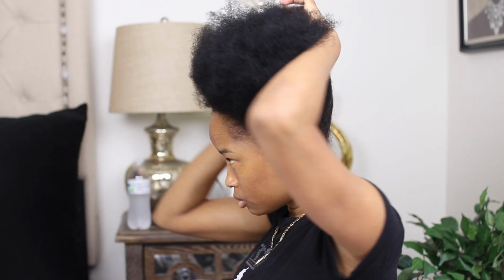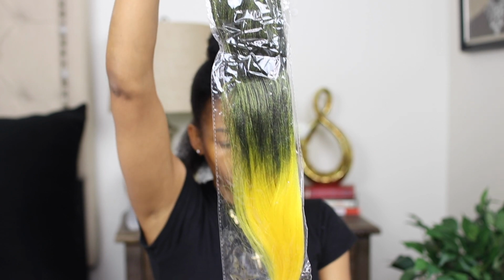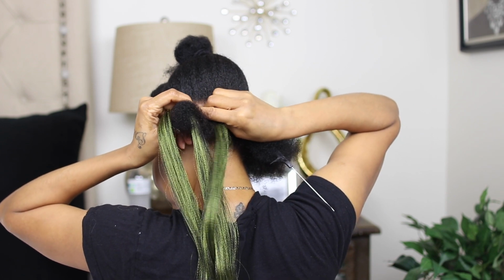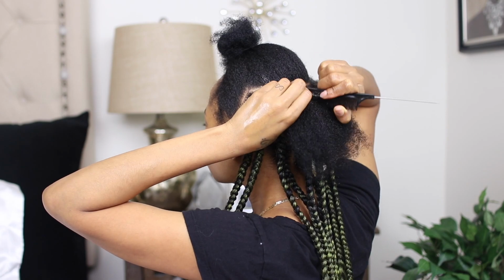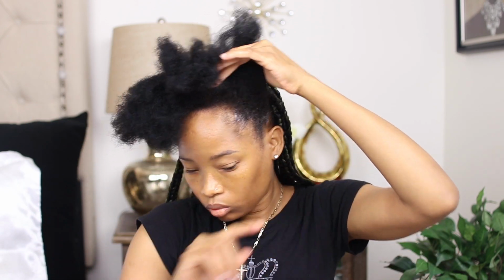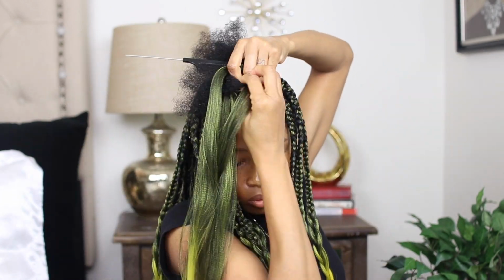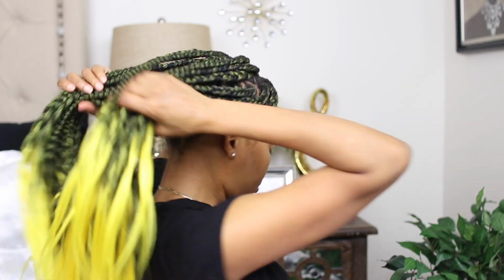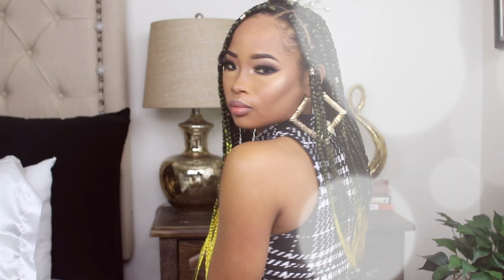DIY Yellow Ombre Box Braids | Protective Styles For Your Natural Hair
I am loving these yellow ombre box braids. I decided to try some bright colors for spring and it was an awesome decision. I like protective styles so box braids on my natural hair always win. I found these braids on Amazon. The link is as followed. 👇

Hair: 6 Pack Ombre Black and Golden

Jam: Shine N Jam

As I mentioned in my video, I launched a new website selling some of the items I used in my videos. Click the link below to check them out 👇

Song: Hurricane by Young Bodzy

~ Facebook- Karren Hill / Karrill DaDiva